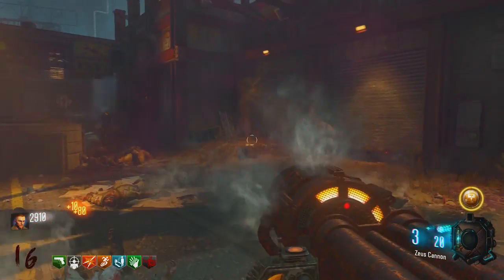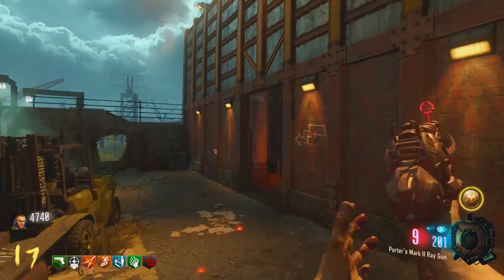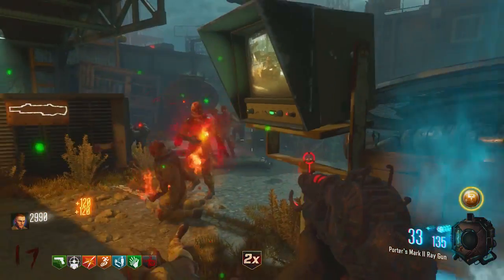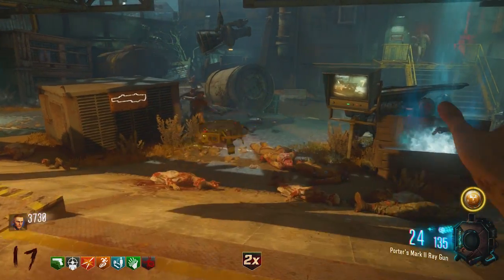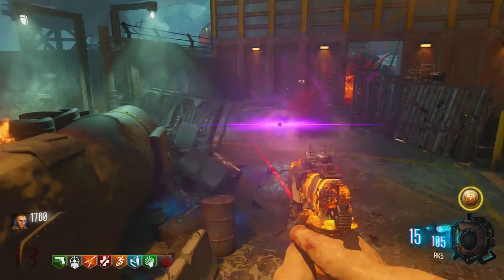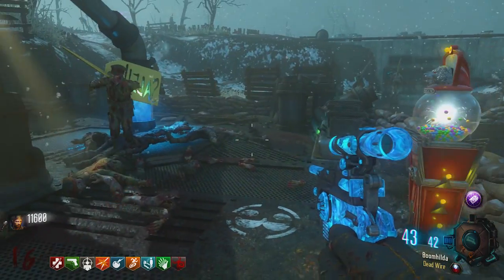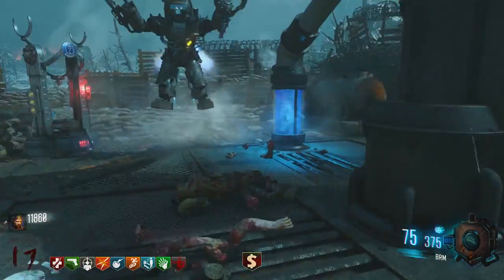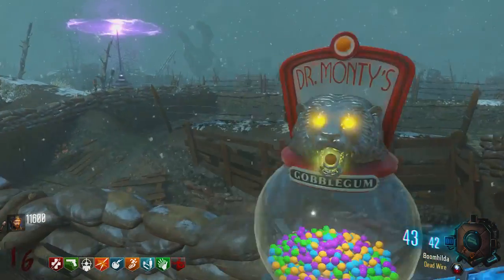SECRET 'CRATE POWER' GOBBLEGUM EFFECTS/UPGRADES IN "ZOMBIES CHRONICLES" | DLC 5 ZOMBIES GAMEPLAY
- Cosmos :)